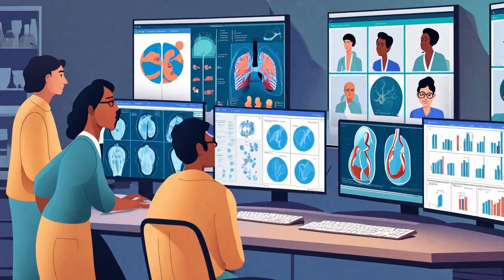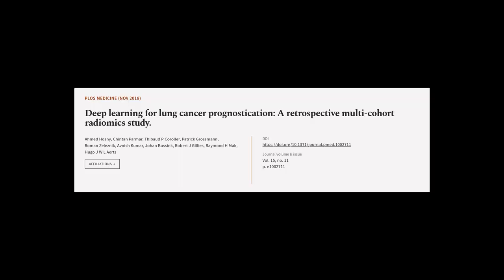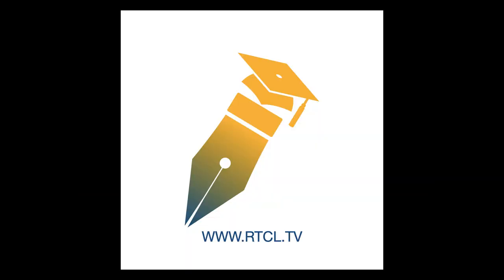Deep learning for lung cancer prognostication: A retrospective multi-cohort radiomics... | RTCL.TV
### Keywords ###

### Article Attribution ###
Title: Deep learning for lung cancer prognostication: A retrospective multi-cohort radiomics study.
Authors: Ahmed Hosny, Chintan Parmar, Thibaud P Coroller, Patrick Grossmann, Roman Zeleznik, Avnish Kumar, Johan Bussink, Robert J Gillies, Raymond H Mak ,and Hugo J W L Aerts

### Video Timestamps ###
0:00:00 - Summary
0:01:44 - Title
0:01:50 - Tail
0:01:54 - End